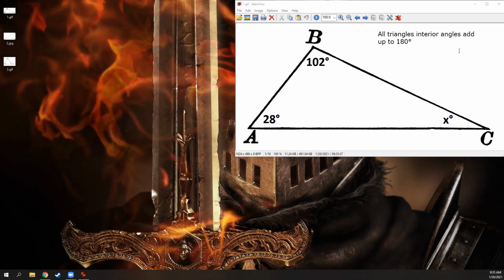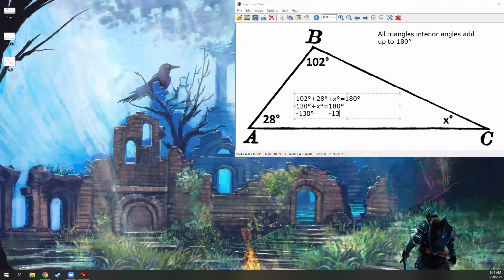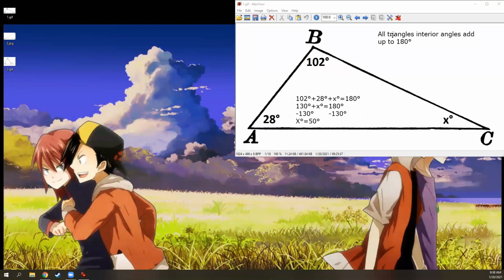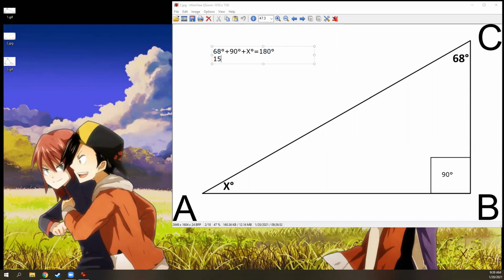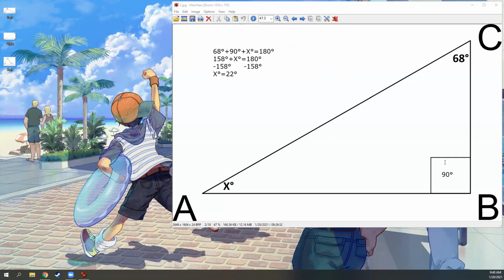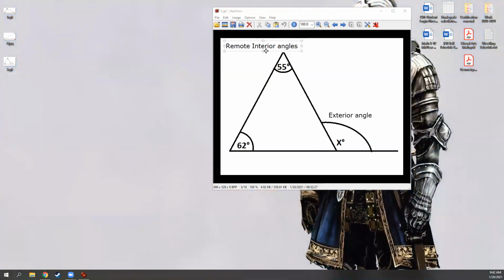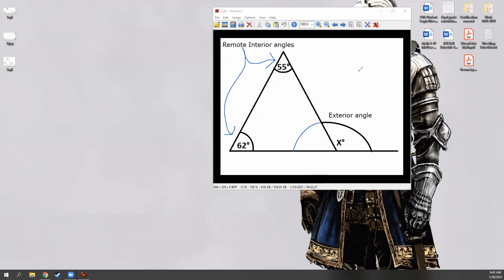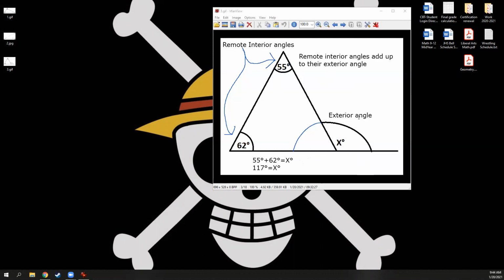Angles in Triangles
Lots of different angles in Triangles, surprisingly more than 3 go figure.